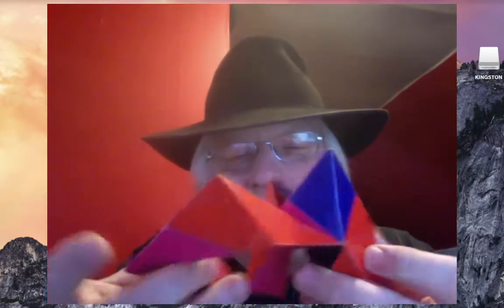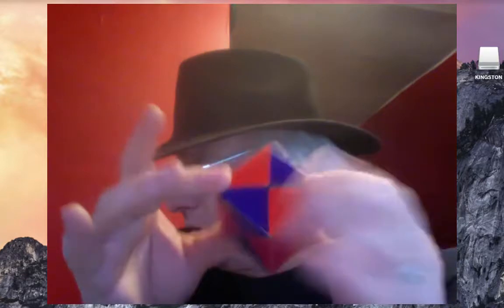Thoughts About Specialty Toys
What keeps people wanting specialty toys are contextualizing curricula.  Here's a case study.